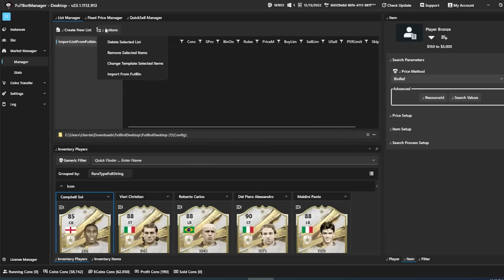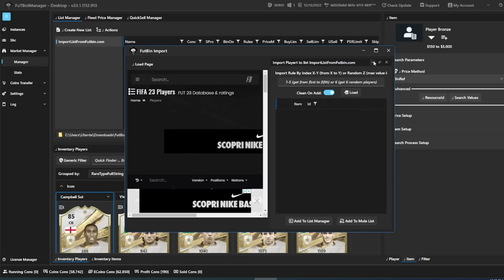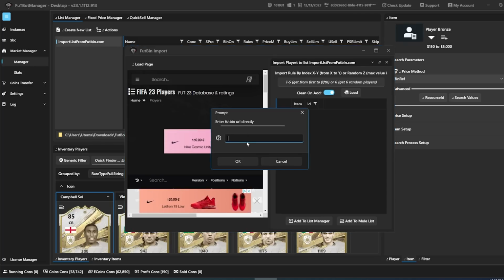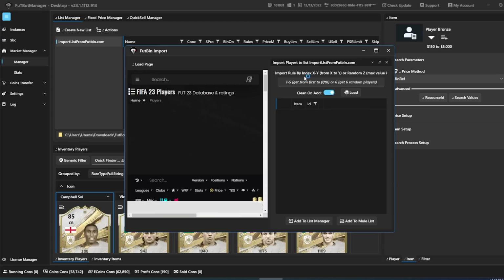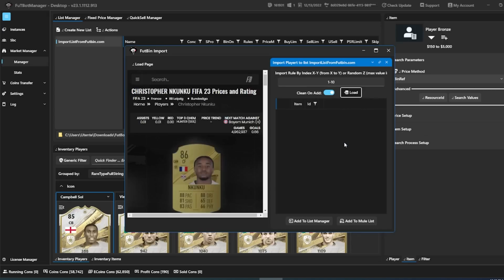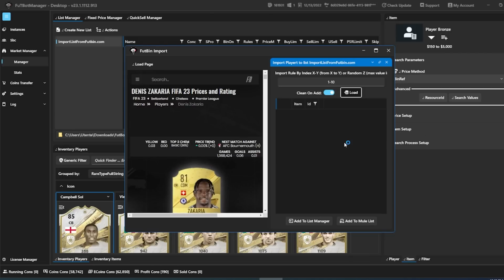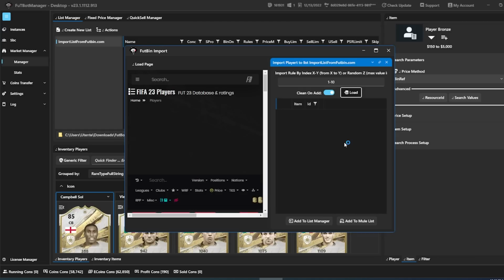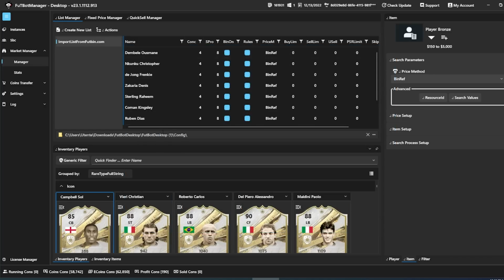Import Futbin Player List To Make Coins On Fc24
How to make coins on FC24 quickly? Find out how to build your lists of players and import them from Futbin. This system allows you to make millions of FC24 coins in a few days.
00:00 Introduction
00:45 Search the list on Futbin.com
01:44 Insert the Futbin list into FBM FC24 Sniper and autobuyer BOT
02:41 Set the number of players to import from Futbin.com